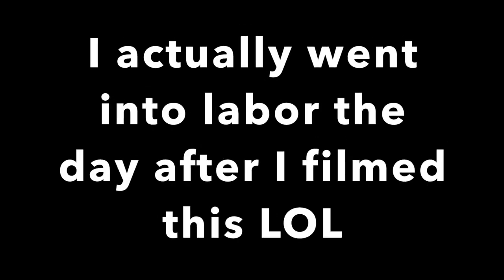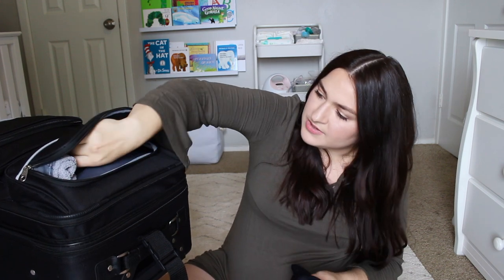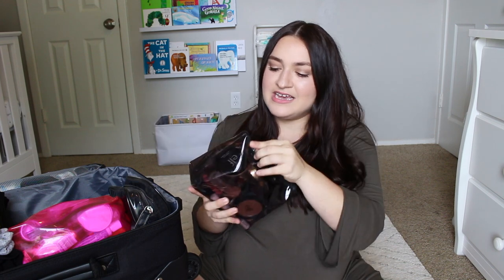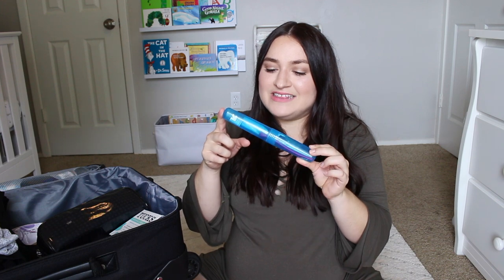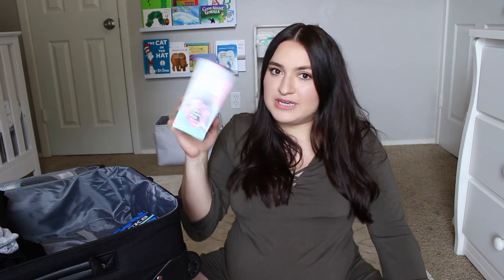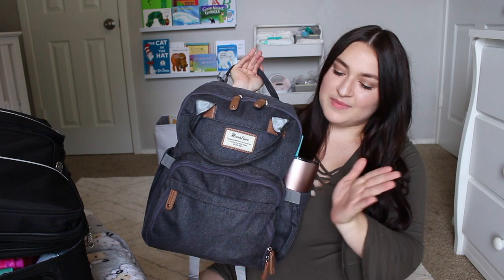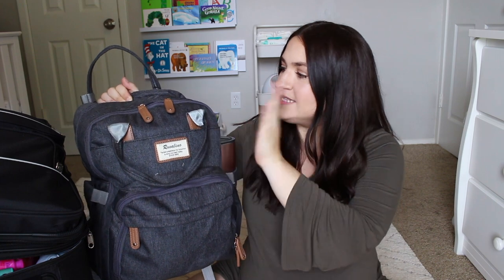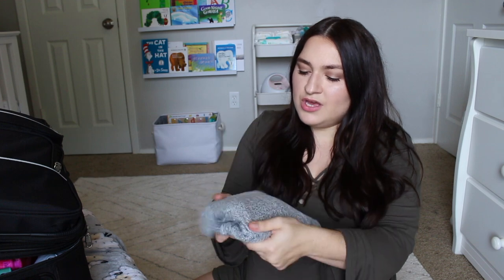WHAT'S IN MY HOSPITAL BAG FOR LABOR & DELIVERY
I hope you enjoyed this video! I actually used a lot of what I packed. I plan to do a "what I actually used from my hospital bag" video so keep an eye out for that.

Products Mentioned:

*My Brest Friend Pillow
*Amazon Nursing Bras
*Target Nursing Bras
*Hospital Gown & Matching Pillow Case
*Tucks Pads
*Perri Bottle
*Target Button Gowns
*Stool Softener
*Eye Mask
*Nursing Pads
*Disposable Nursing Pads
*Postpartum Belt
*Pregnancy Wedge Pillow
*Diaper Bag
*Water Tumbler
*Stroller Fan
*Camera Tripod
*Hush Sound Machine
*Pacifier Case
*Grey Swaddle
*Going Home Swaddle Set
*Long Phone Charger
*Diaper Cream Spatula
*Nail Trimmer

(I am an Amazon & LTK atfiliate)

TIkTok lifebydevyn